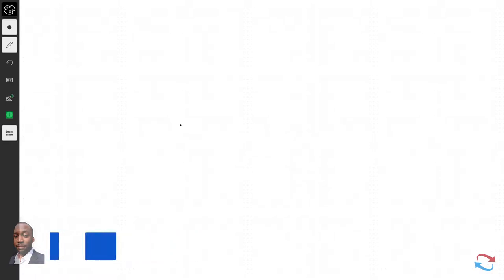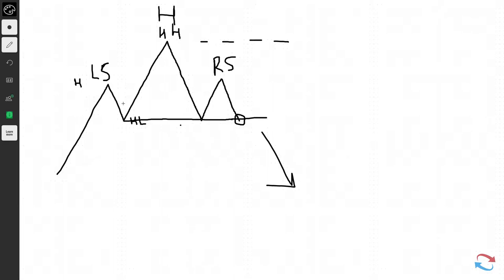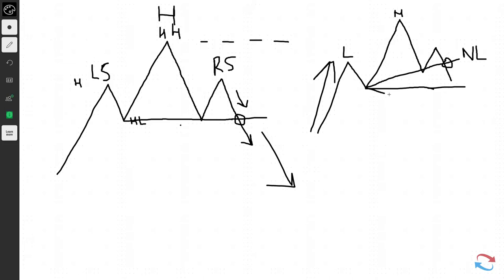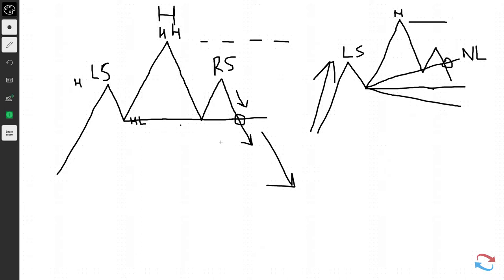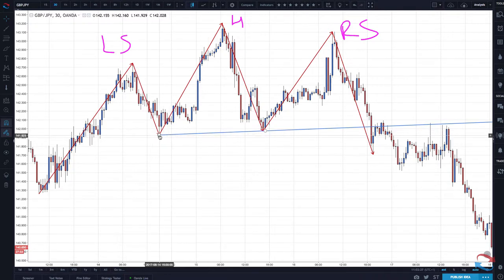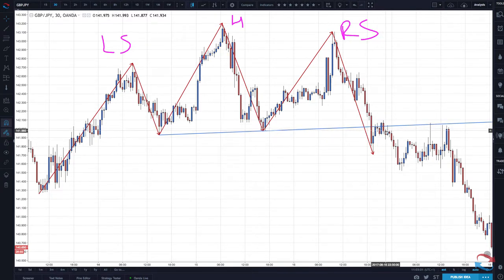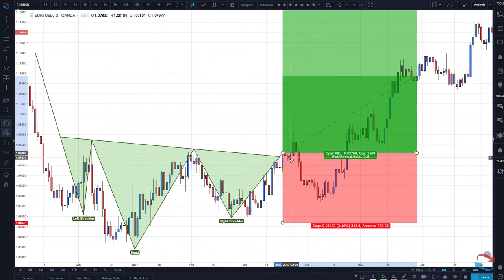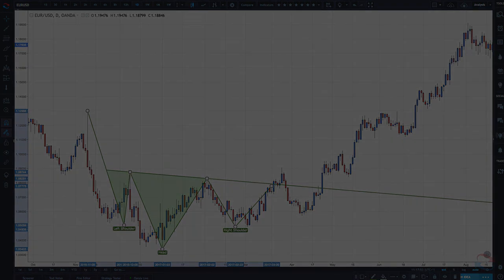Trading The Head & Shoulders Pattern